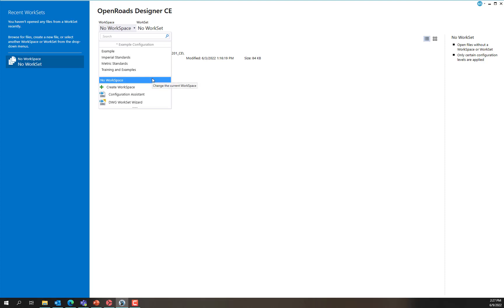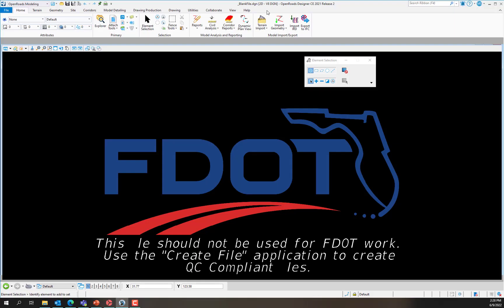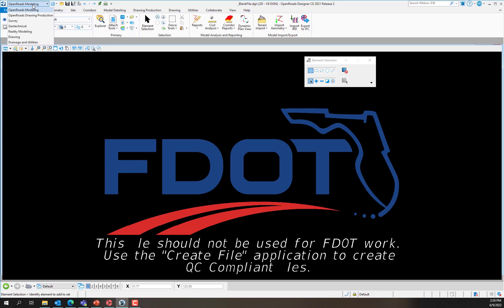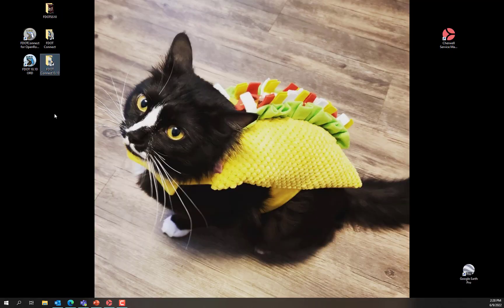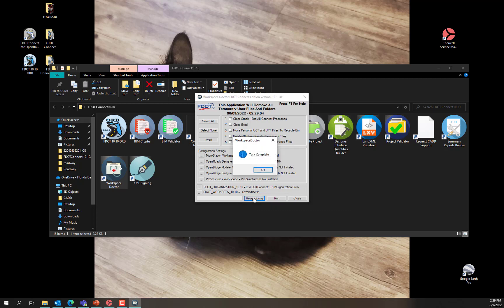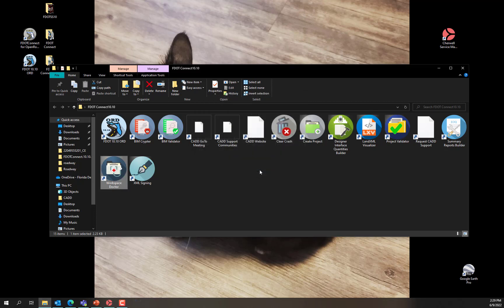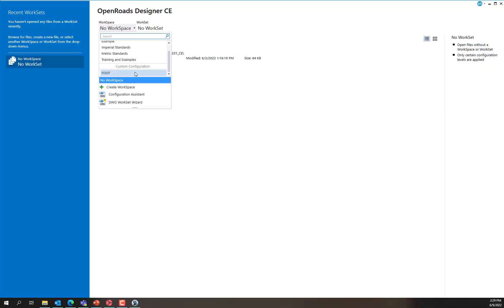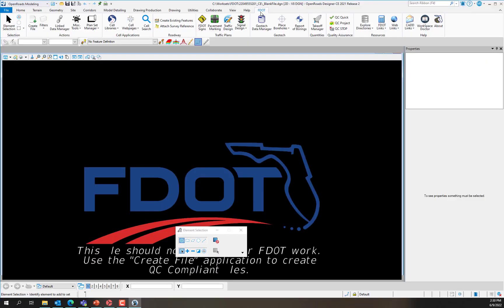FDOTConnect Workspace Configuration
Demonstration of configuring the FDOTConnect Workspace.